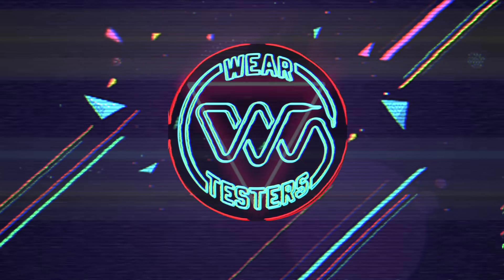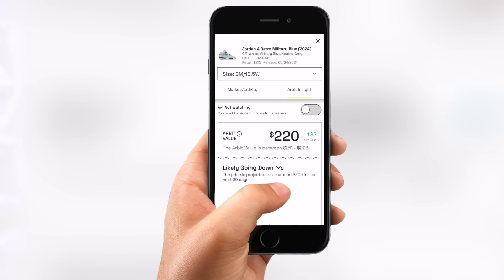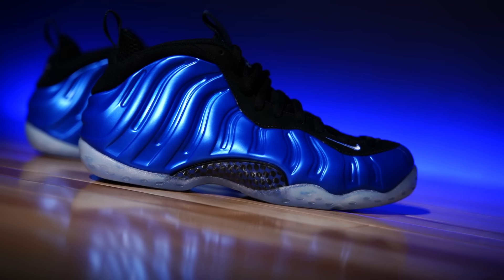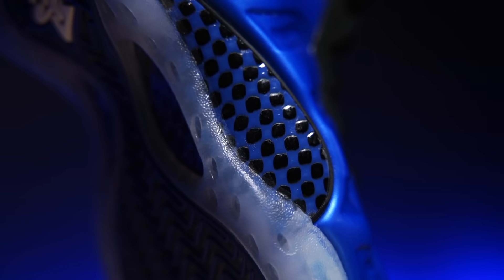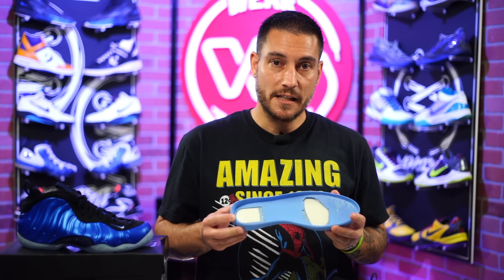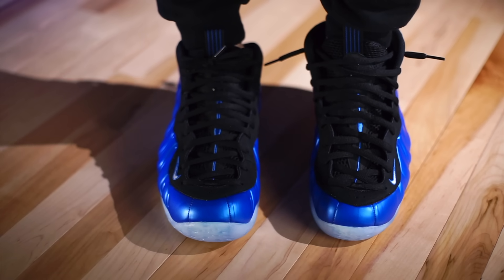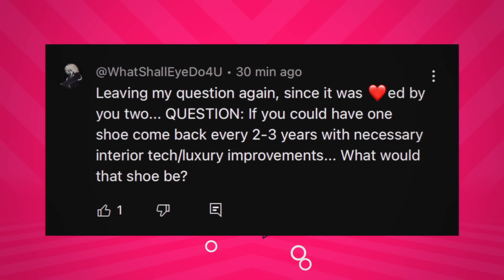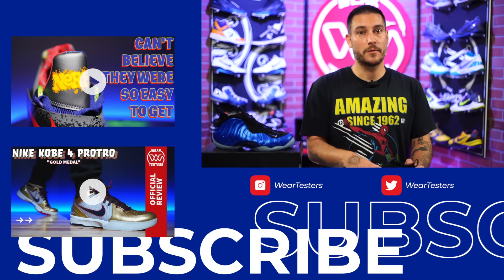Nike Foamposite One Royal 2024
Hey Guys! Today we take a detailed look and review at the Nike Air Foamposite One Royal 2024 sneaker.

Chris’ Other Channel: YouTube.com/@UCejWELDLBRWy0yyAfsOt9qg

WearTesters Production Equipment:
Wireless Mics